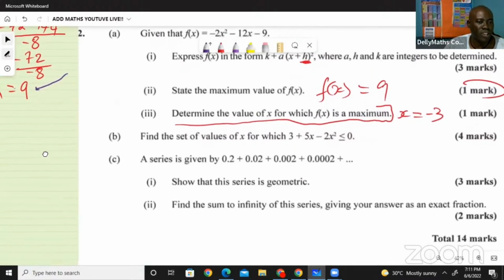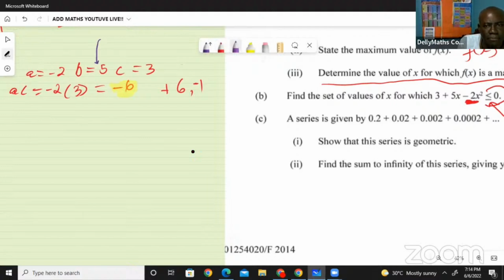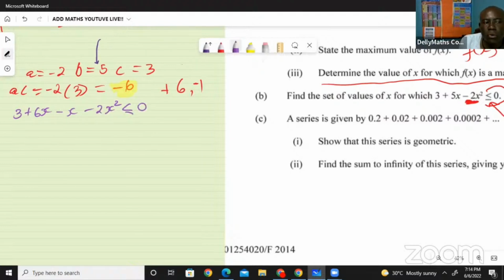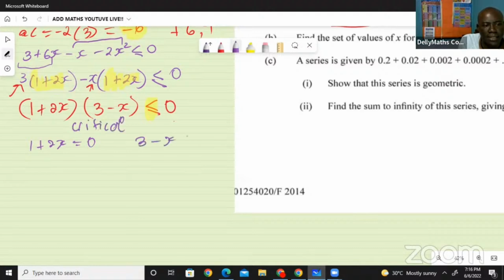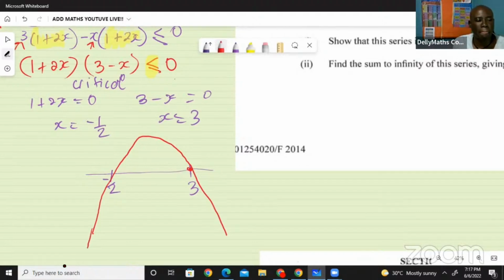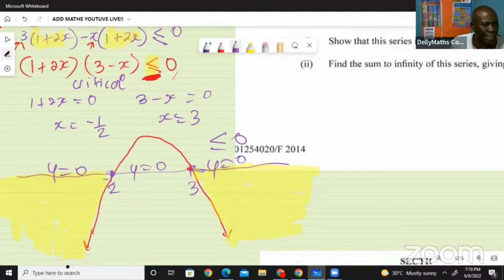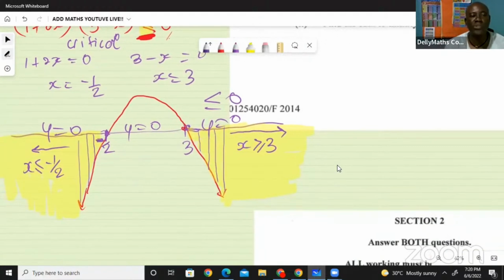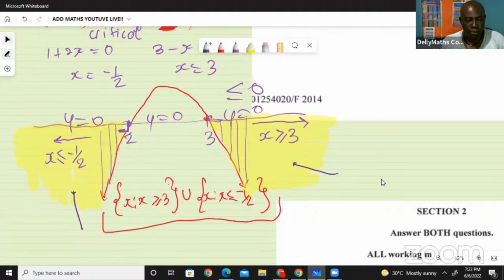Solving Quadratic Inequalities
when solving Quadratic Inequalities 1st thing is to get the critical points and then used those critical points to test the regions that satisfy the Inequality.